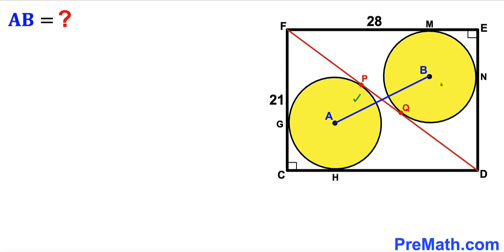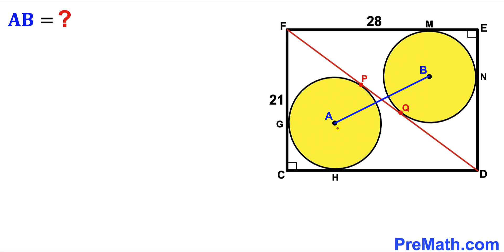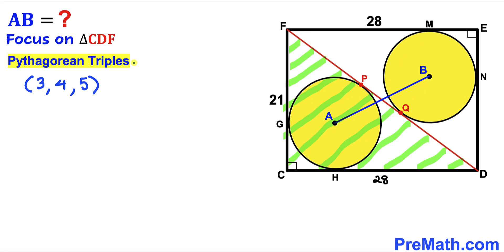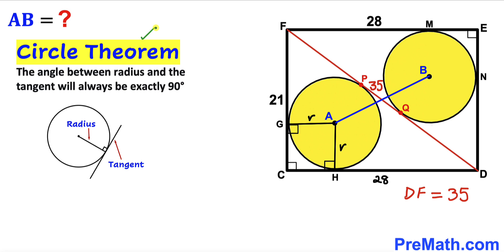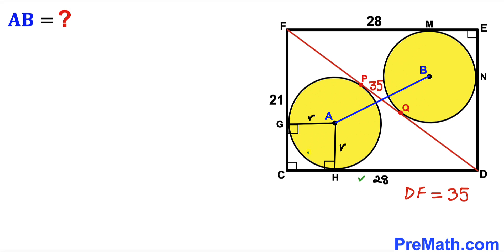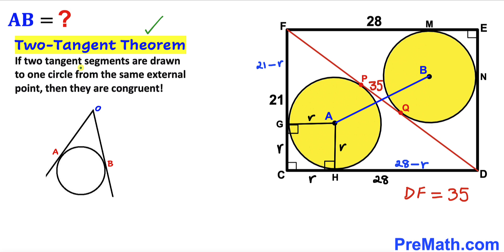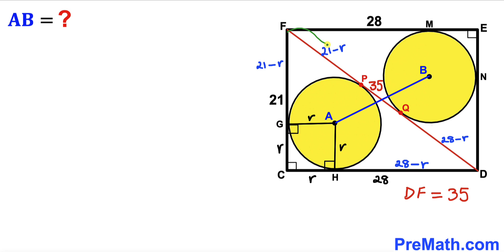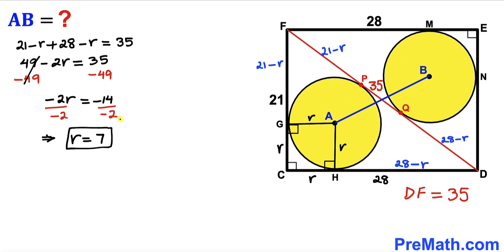Can you find the length AB? | (Identical circles in a rectangle)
Learn how to find the length AB  between the centers of the identical circles inscribed in a rectangle. Important Geometry skills are also explained: circle theorem; Pythagorean theorem; Pythagorean Triples; Two tangent theorem. Step-by-step tutorial by PreMath.com

blackpenredpen
TabletClass Math
andy math
ixl
math olympics
olympiad exam
math olympiada
British Math Olympiad
olympics math
olympics mathematics
Number Theory
mathcounts
math at work
Pre Math
Olympiad Mathematics
Olympiad Question
Find Area of the Shaded Triangle
Geometry
Geometry math
Geometry skills
Right triangles
Exterior Angle Theorem
pythagorean theorem
Isosceles Triangles
Area of the Triangle Formula
Competitive exams
Competitive exam
Pythagorean Theorem
Square
Diagonal
Congruent Triangles
coolmath
my maths
mathpapa
mymaths
cymath
sumdog
multiplication
ixl math
deltamath
reflex math
math genie
math way